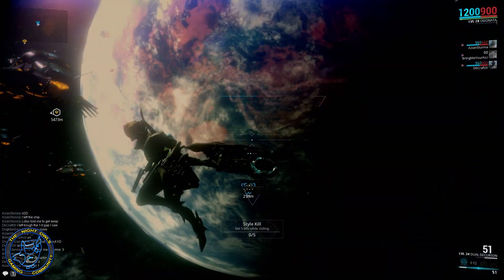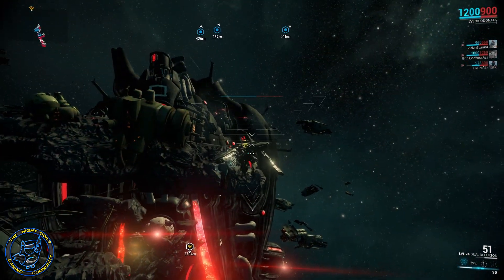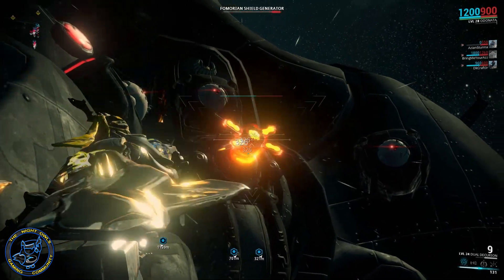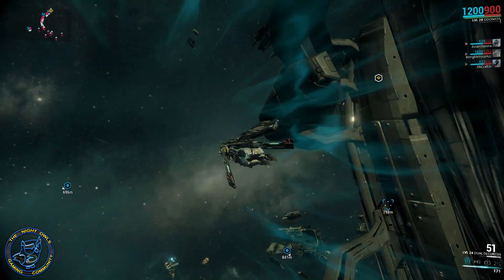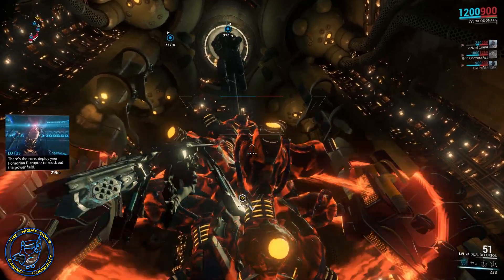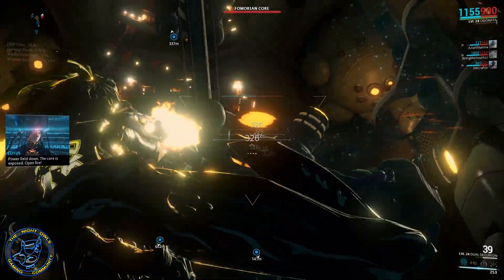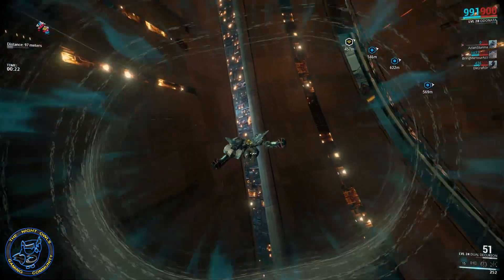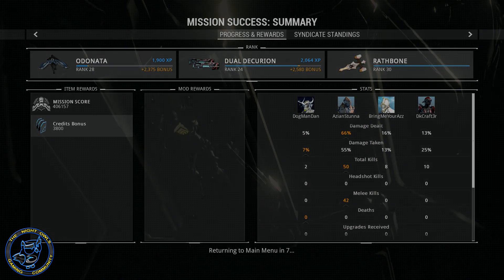Warframe: A Quick How To Run - Operation Eyes of Blight | Update 15.8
WARFRAME:
Intro/Outro Song: Crosses 2 , Composer: Niklas Ahlström
"The CREW Videos"
Intro/Outro Song: Don't Wait 1 , Composer: David Bjoerk